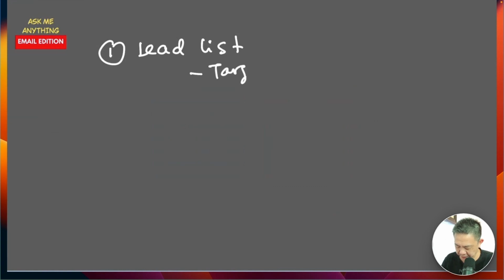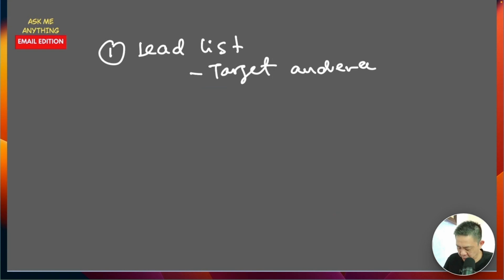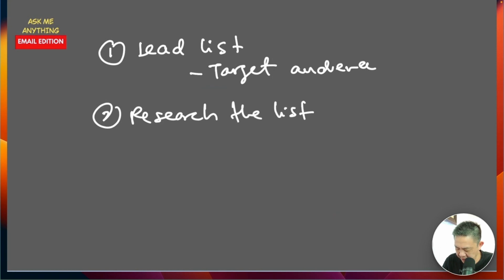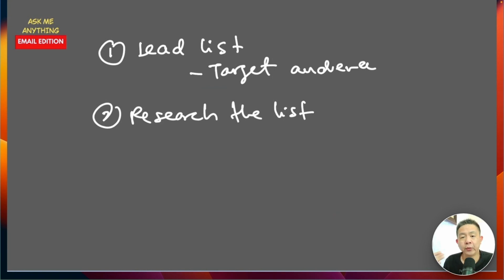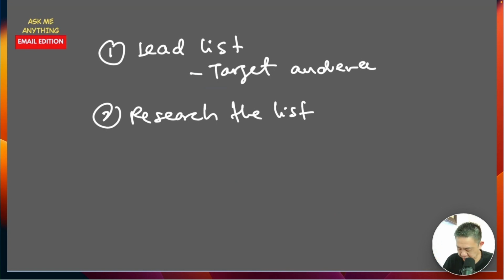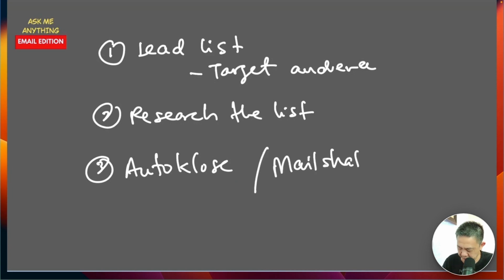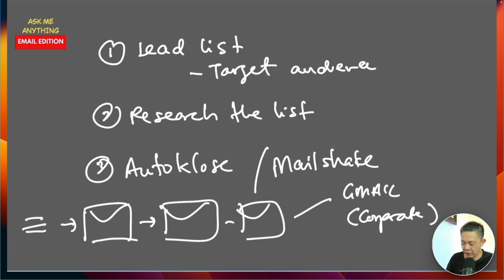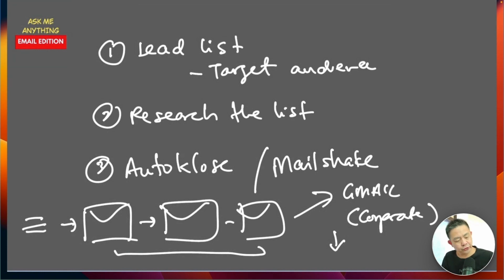Q&A On Email Marketing | #52 | Email Marketing@Work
Question: What are the top 3 things I should to before I start a cold email campaign?